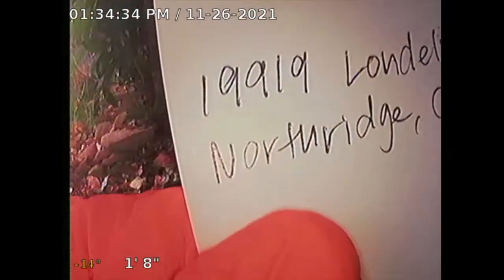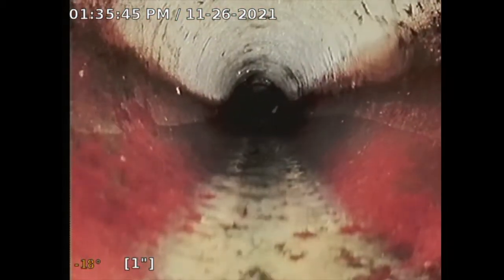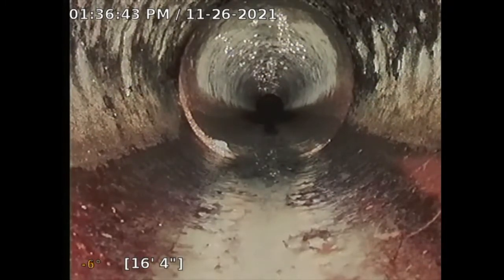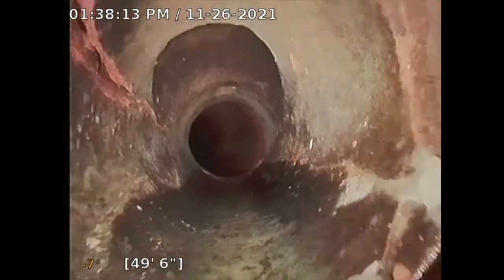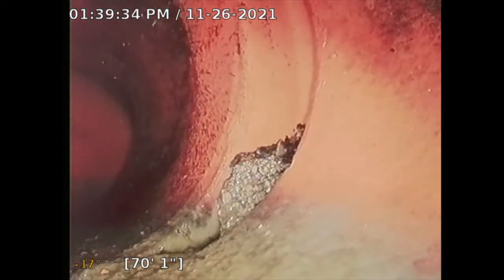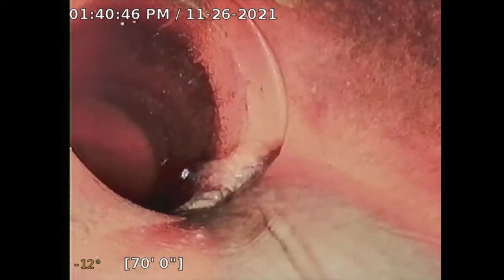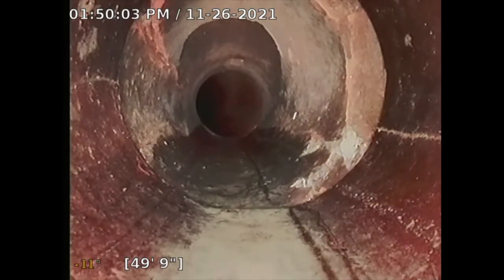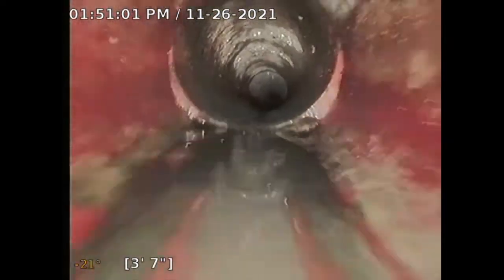19919 Londelius St Diagnostic Main Sewer Inspection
Guardian Home Inspection performing diagnostic main lateral sewer pipe inspection on 19919 Londelius St. Inspector inserted sewer camera into 4" ABS clean out located at front of property. The main sewer pipe travels to the front south side. ABS pipes transitions to clay pipe within a foot of clean out. Clay pipe was installed for the remainder of pipe to city saddle connection. About 49 feet out from clean out the clay pipe appears to be broken at bottom of clay pipe and continues to the top of pipe. This area may have active leak. Guardian Home Inspection consulted with Plumbing Dudes License #1027551. Cost for repair known as a spot repair. Dig up 5 to 6 feet deep area using shoring equipment, cut out section of broken pipe and replace using ABS pipe connecting with high quality connection band. Estimate: $3900.00.